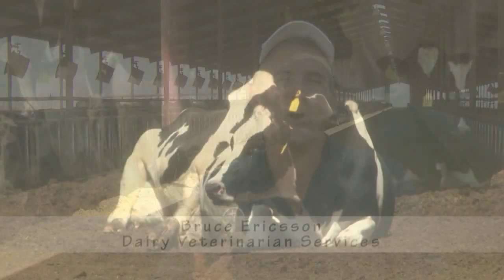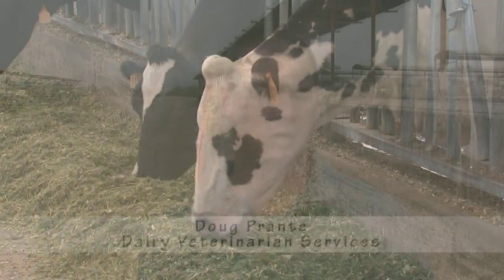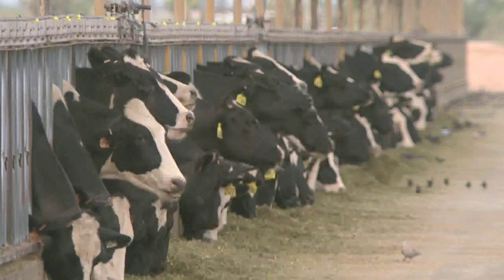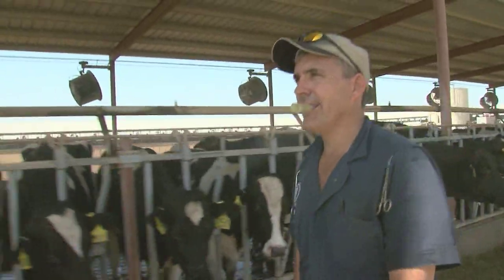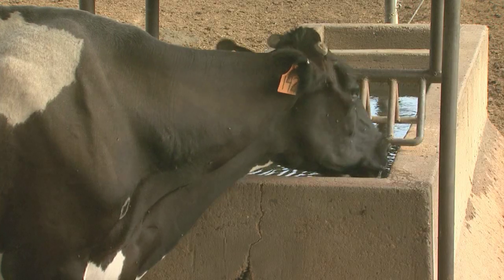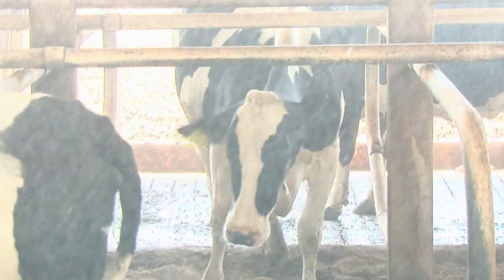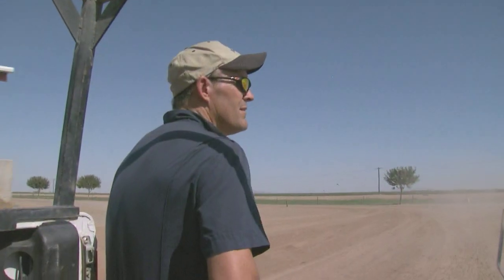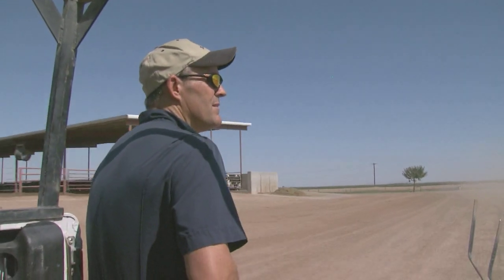Dairy Council of Arizona Cow Food & Shelter Video